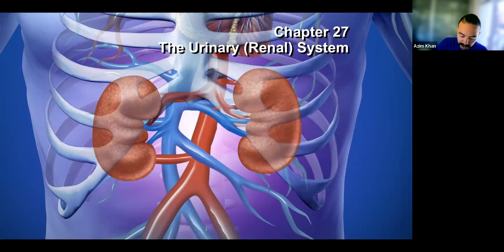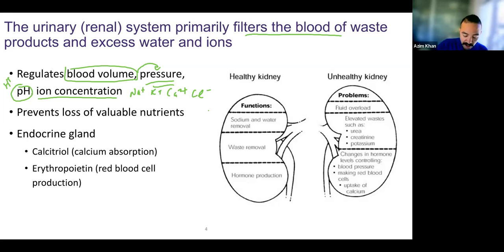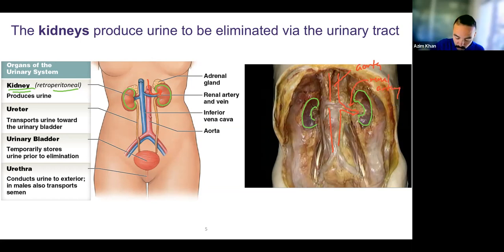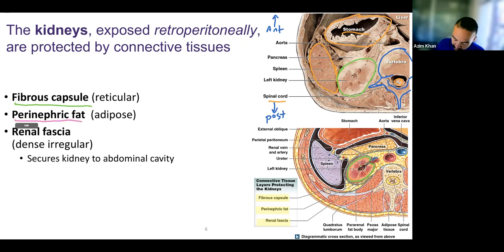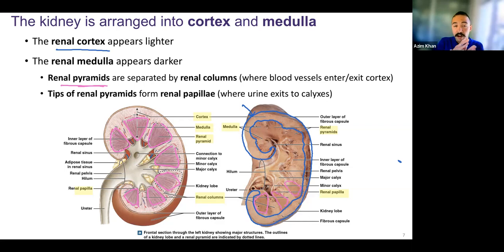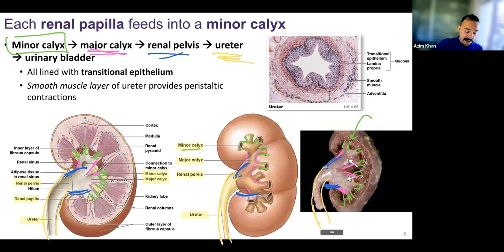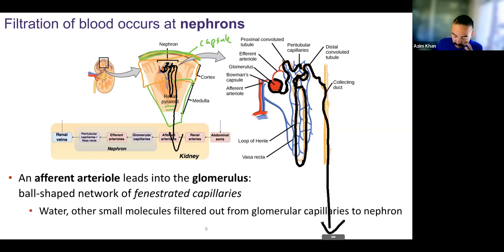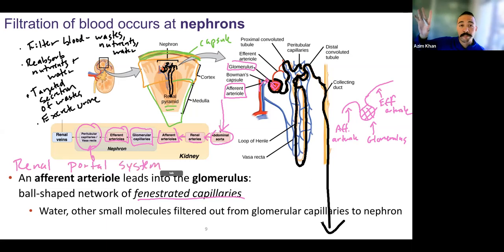Ch27 (slides 1-9) - Urinary System - Organs and Kidney organization